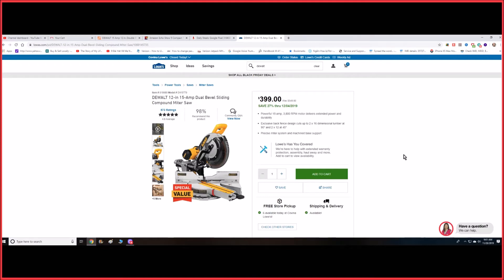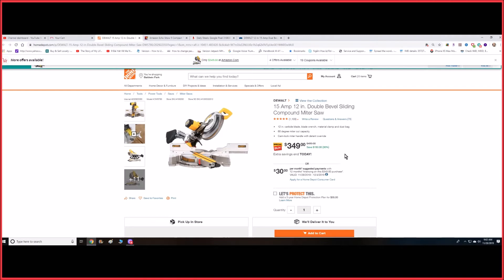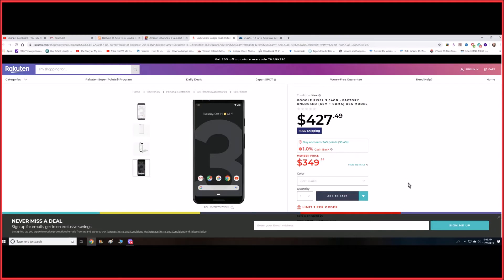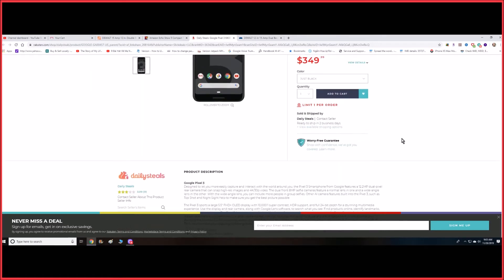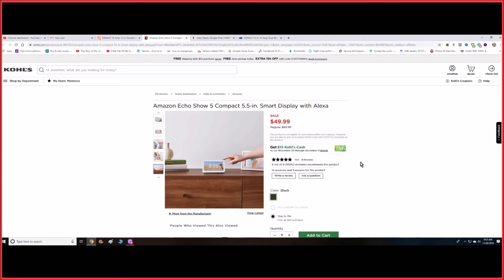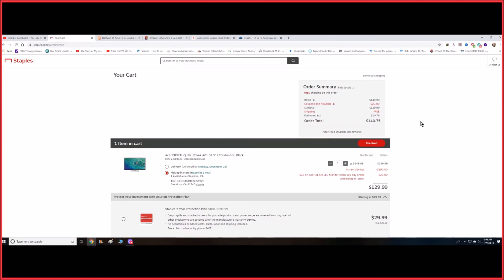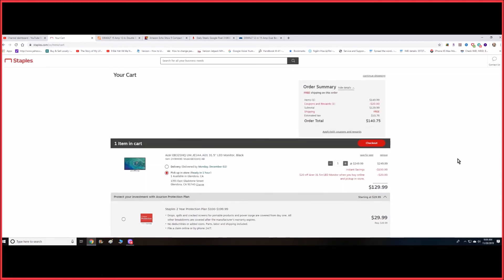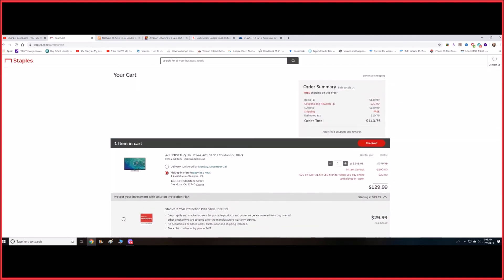$349 Dewalt 15 Amp 12 in. Double Bevel Sliding Compound, Echo Show 5, Pixel 3 64GB Wyze 32inch Acer